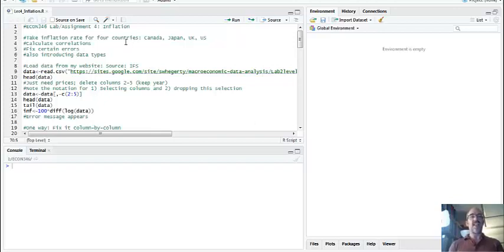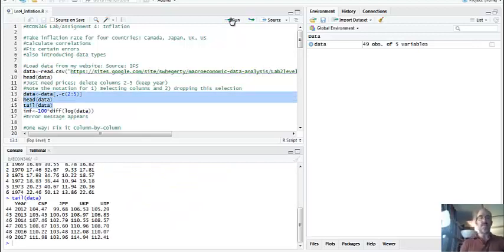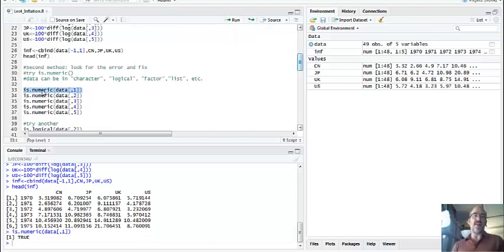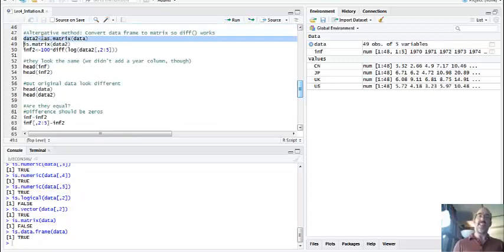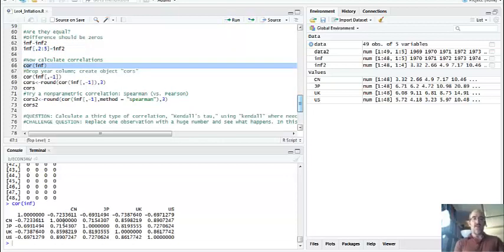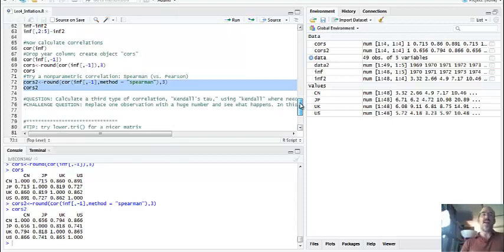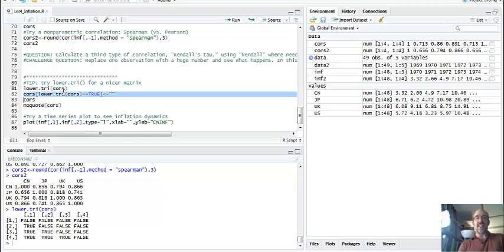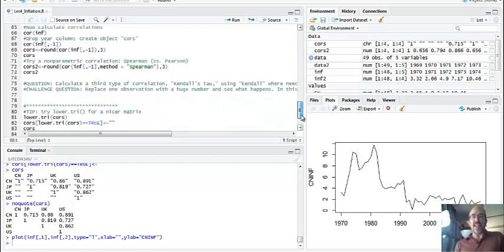Calculating Correlations (and troubleshooting data types) in R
Calculating the correlations among four countries' annual inflation rates in R. Nonparametric methods (including Spearman correlations) are introduced as well. Data types are explored, such as "numeric" and "logical," as are matrices and dataframes.